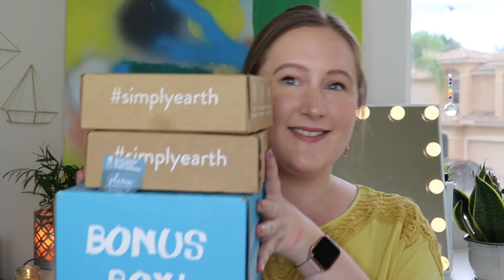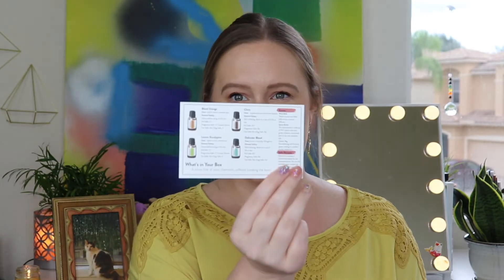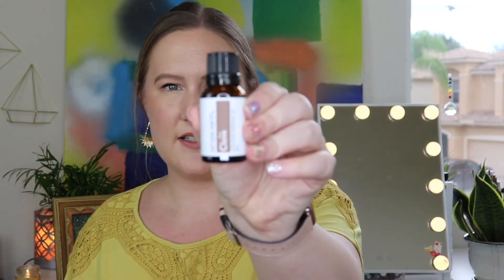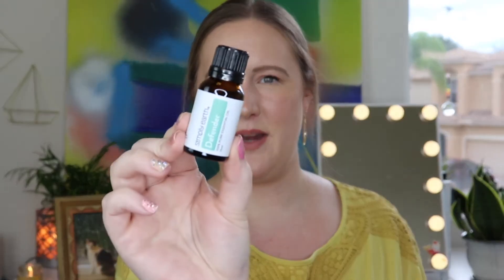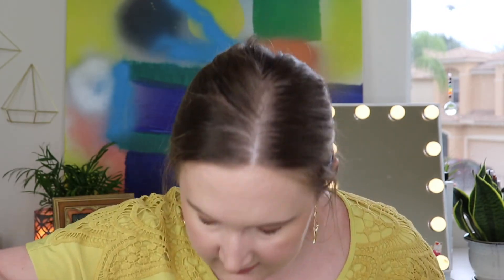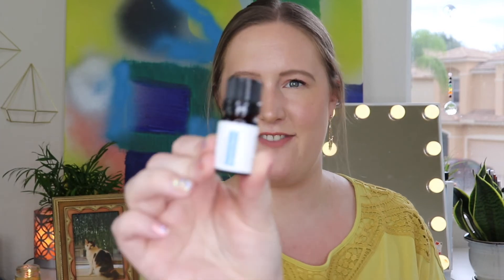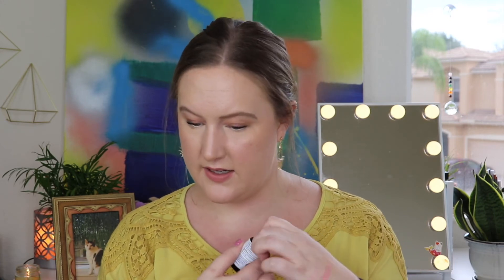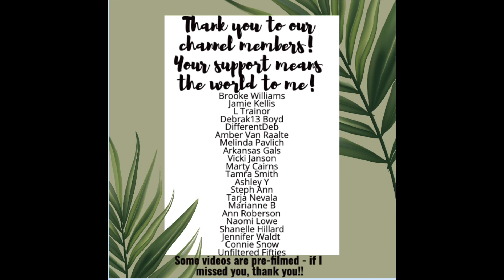Simply Earth September AND October Unboxing + Promo Code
*use code KITTYFREE to receive a $40 gift card with your initial subscription box and bonus box ($40 value)
Price: $39/month ($150 value per box)

*chapters/timestamps*
0:00 Intro
2:02 September Unboxing
9:01 Big Bonus Box
10:00 October Unboxing
15:28 November Sneak Peek

Brooke Williams
Jamie Kellis
L Trainor
Debrak13 Boyd
Amber Van Raalte
DifferentDeb
Melinda Pavlich
Arkansas Gals
Vicki Janson
Marty Cairns
Ashley Y
Steph Ann
Tamra Smith
Tarja Nevala
Marianne B
Ann Roberson
Naomi Lowe
Shanelle Hillard
Jennifer Waldt
Connie Snow
Unfiltered Fifties
(updated 9/8/20)

Send happy mail here:
Kitty's Boxes

Venmo: @Kittyt56